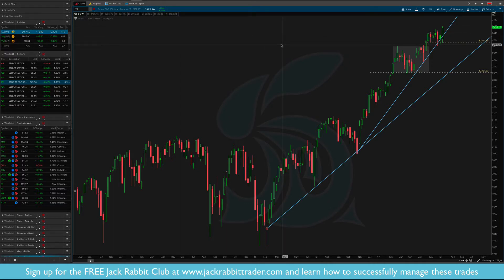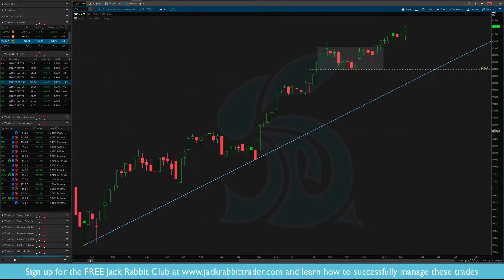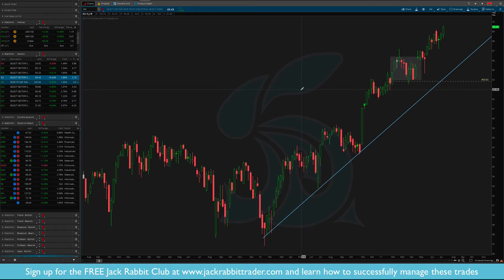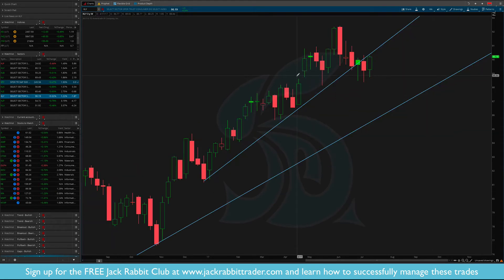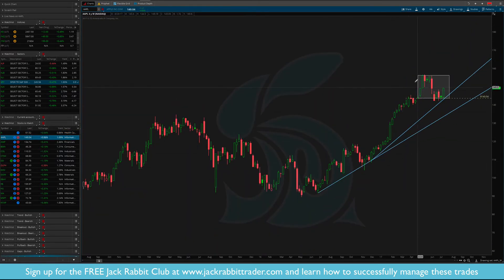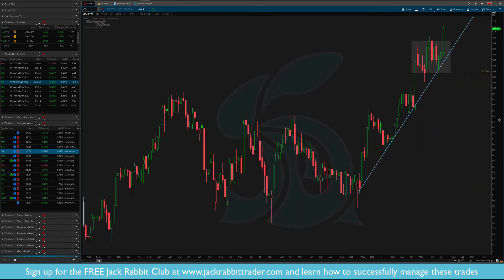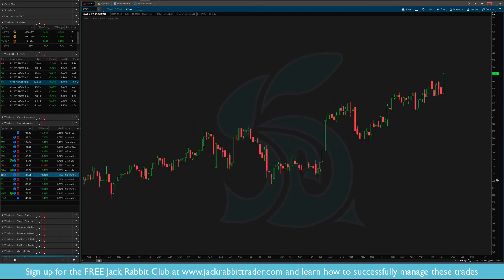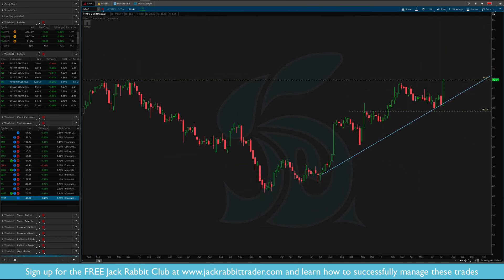Stocks to Watch - July 15, 2017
New highs in the markets means new highs for many stocks and a bunch of great looking setups for trades.  I was able to sort the best of the bunch which are $A, $AAPL, $AMP, $BWA, $COL, $CTSH, $DD, $DLPH, $DOW, $EBAY, $FB, $FIS, $MA, $MSFT, $NTAP

If you are interested in seeing how I manage these trades than you need to become a FREE member of the Jack Rabbit Club to get access to all our real-time training videos.